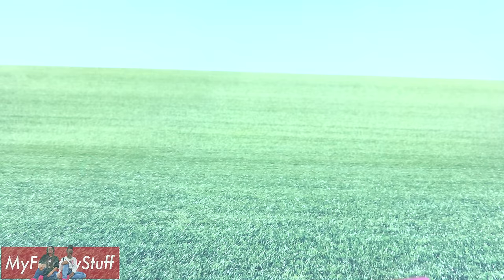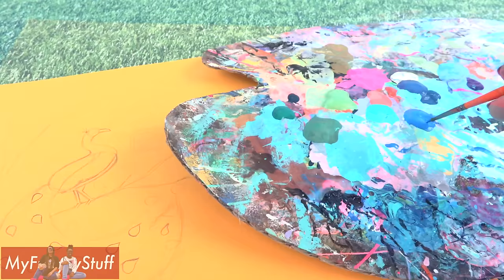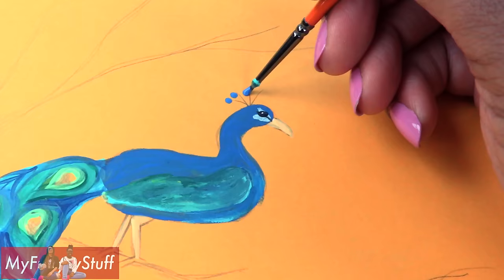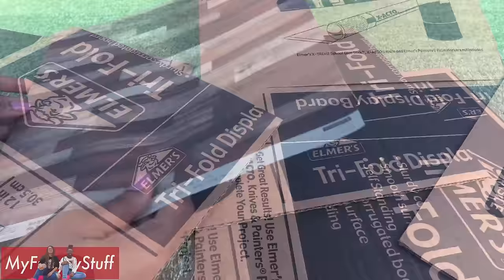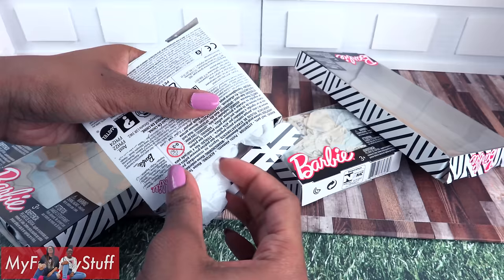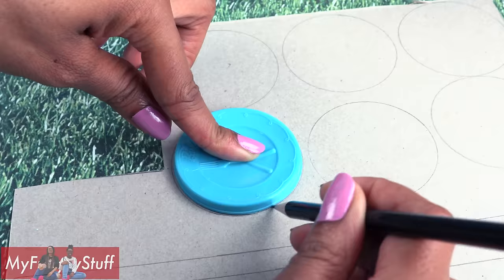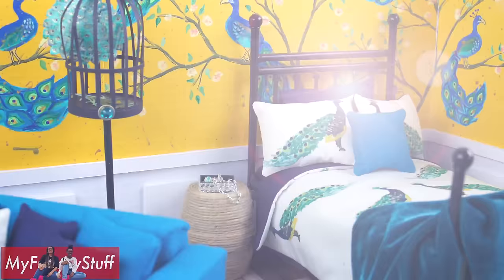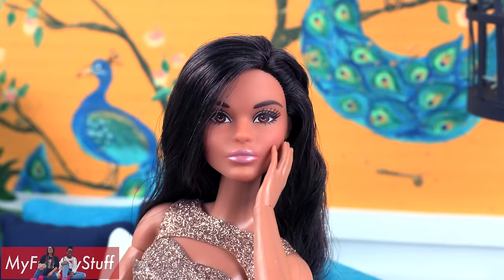DIY - How to Make: Peacock Bedroom | Anna's Custom Bedroom | Painted Wallpaper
by request: Today at My Froggy Stuff we made Cousin Anna's Bedroom!!  Complete with Custom Hand Painted peacock wallpaper & much much more!